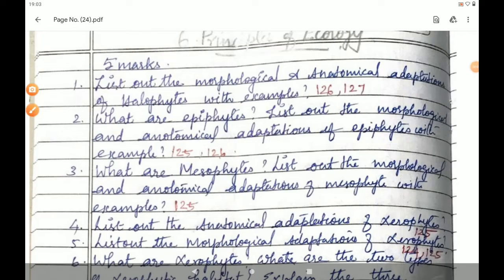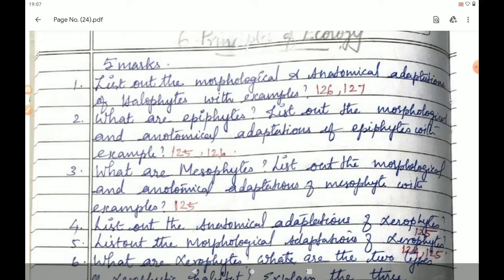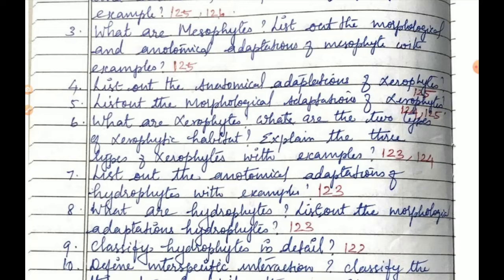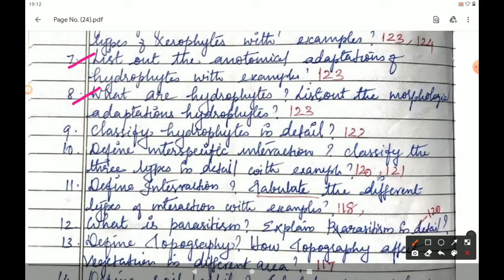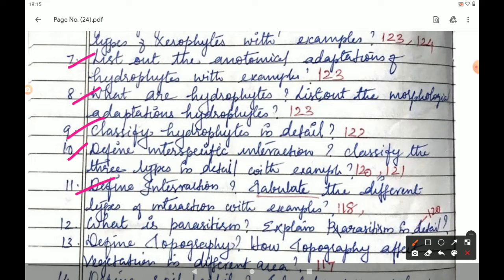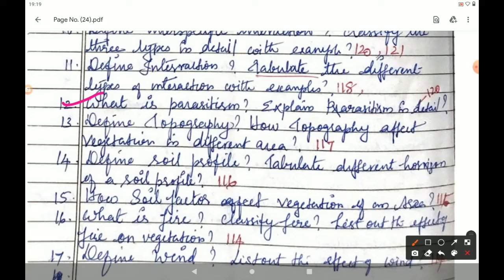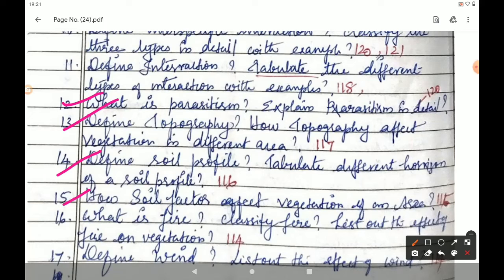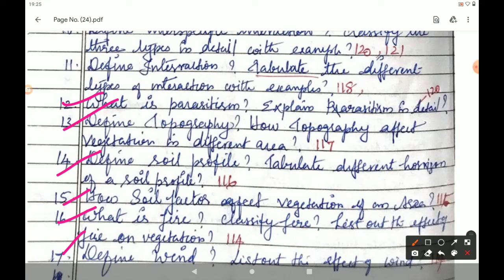+2 Bio Botany Principles of Ecology ( Lesson 6)Questions&Answers Discussion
* 5 marks Questions&Answers
(Part 4)